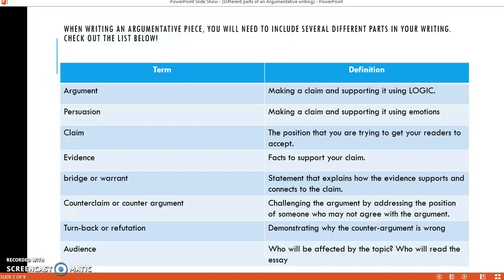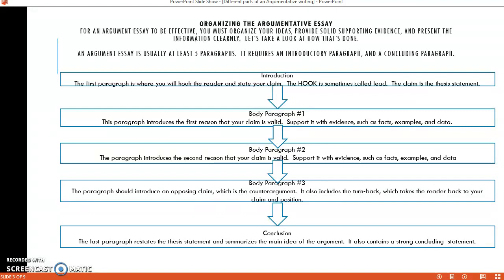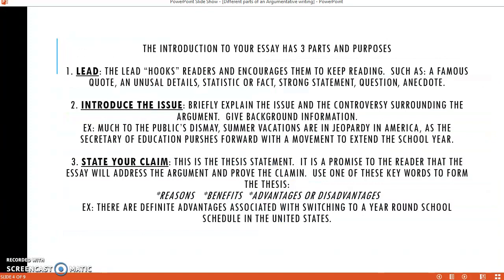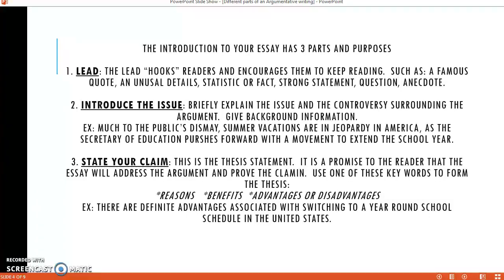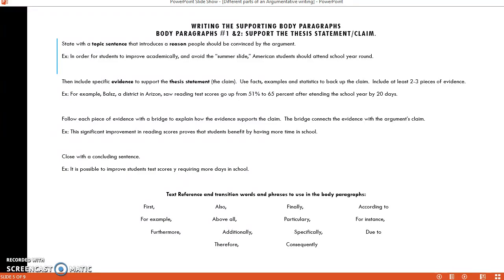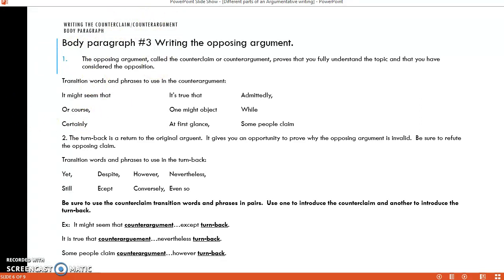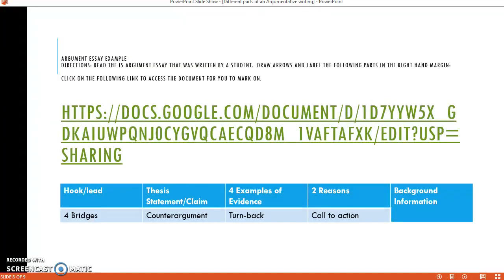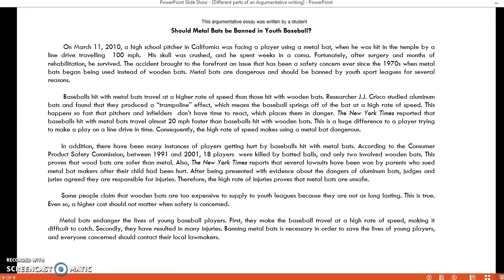Different parts of an argumentative essay